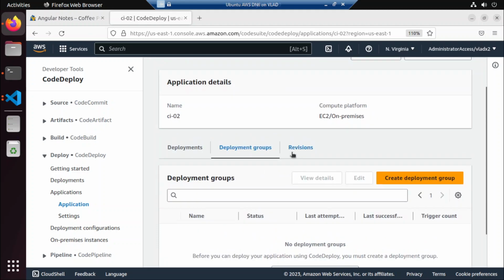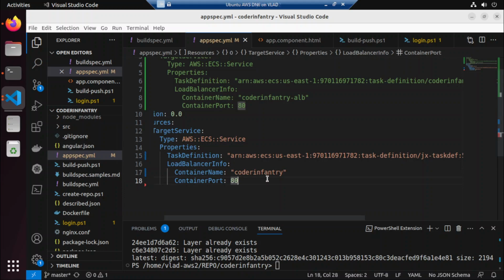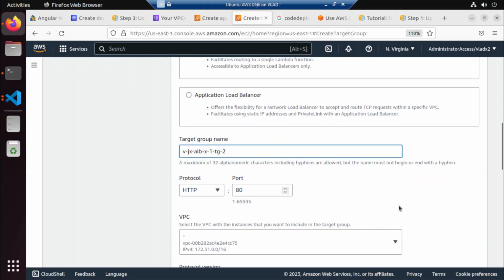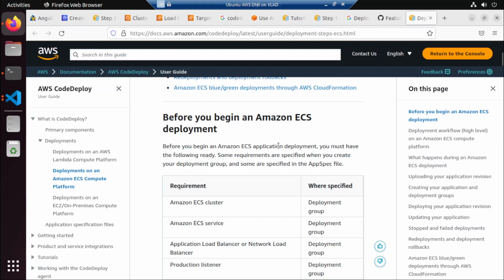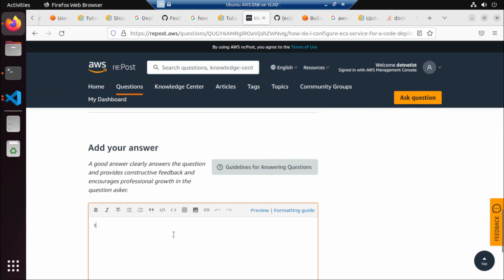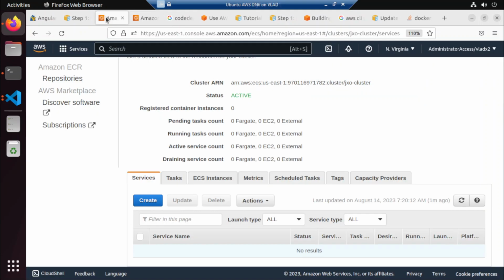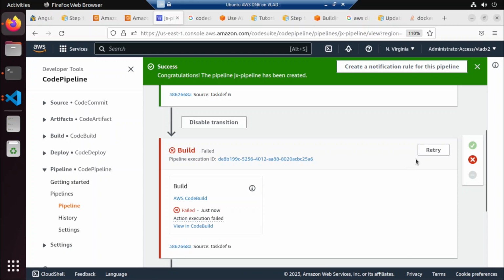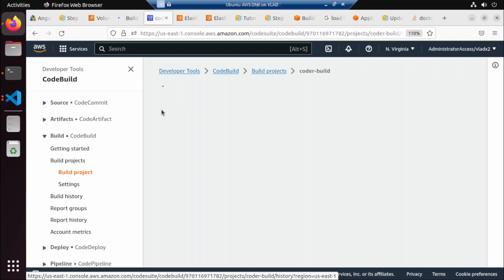Fixing Deployment group's ECS service must be configured for a CODE_DEPLOY deployment controller.